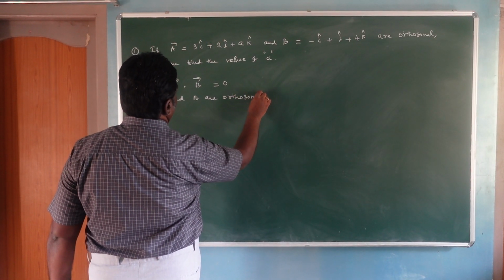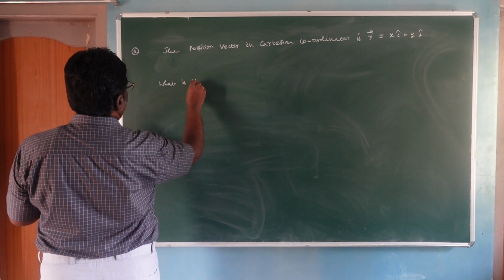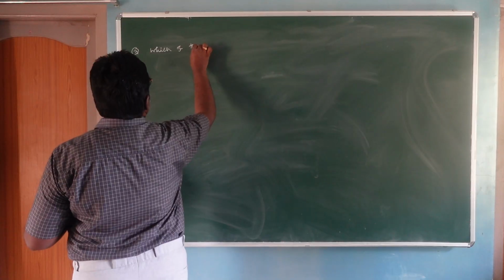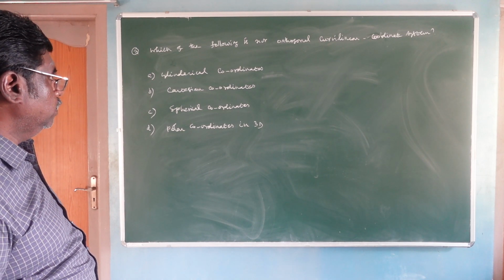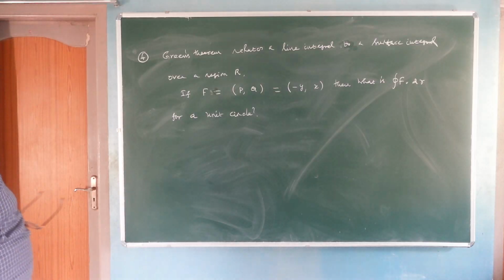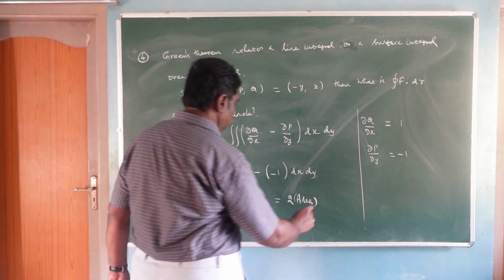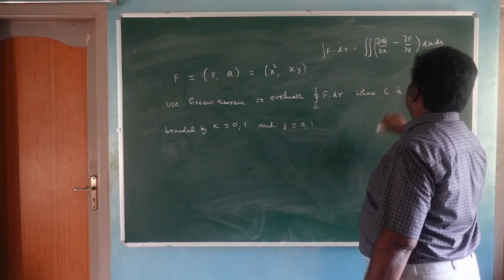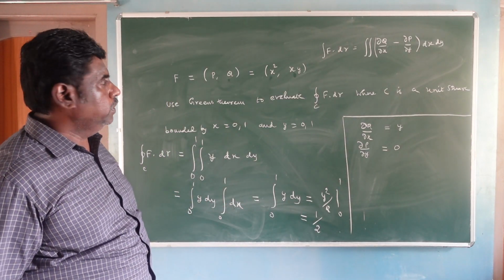Vector analysis - Problems